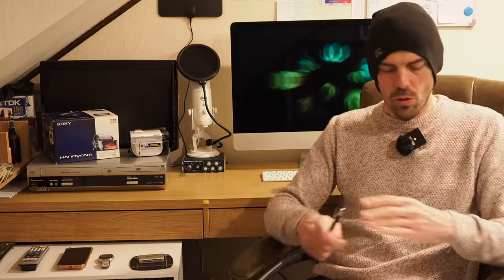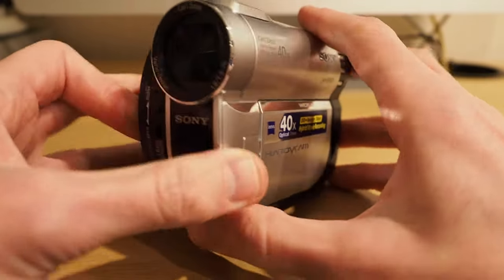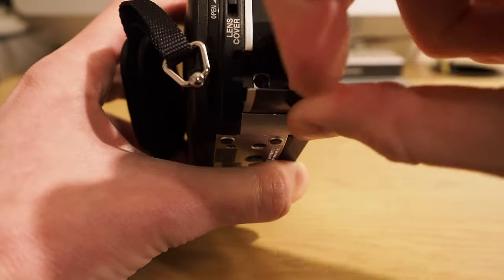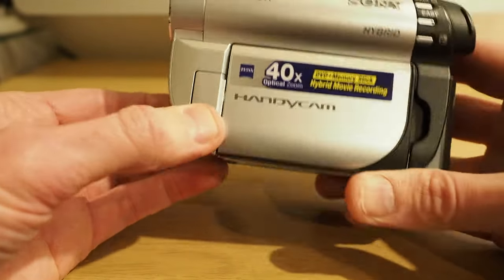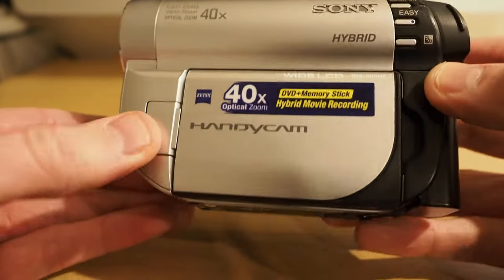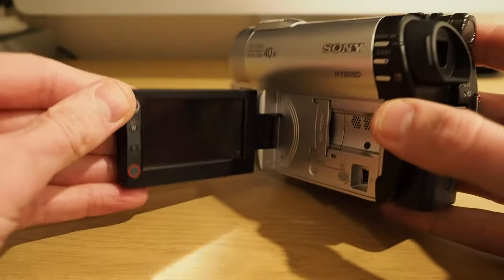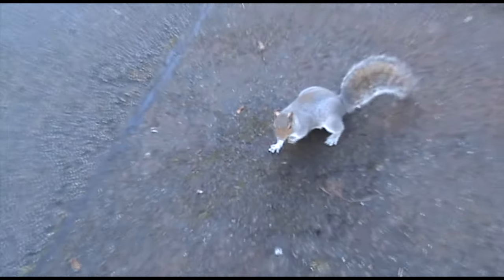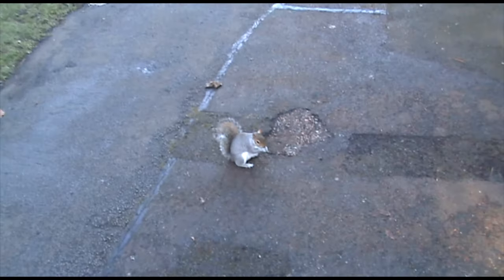Sony DCR DVD110E. Hybrid Handycam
Reel Film takes a look at the Sony DCR-DVD110E which was launched to market in February 2008.

What makes this camera special was the fact that it was a Hybrid camcorder, recording to both Mini DVD and Sony Memory Stick Pro Duo.

I was never aware that camcorders during this period had the ability to have dual functions. I certainly would have preferred being able to record directly to a memory card and being able to pull that file off for instant editing.

If you need to convert MPEG files, or any other media file, I would recommend Smart Converter. It's also free.